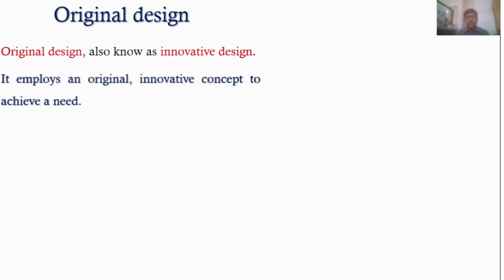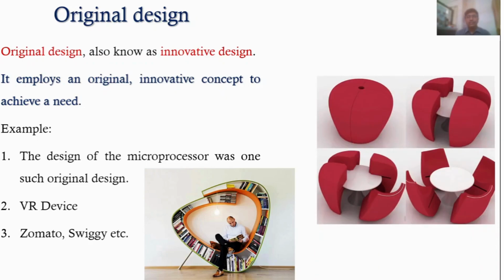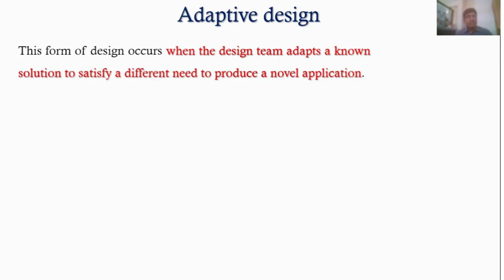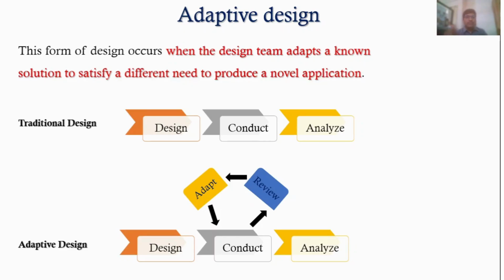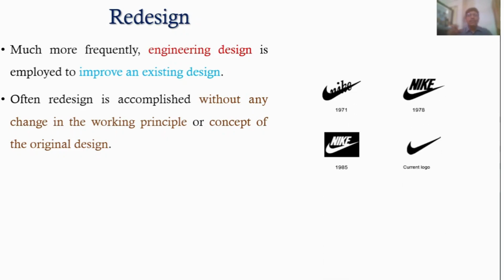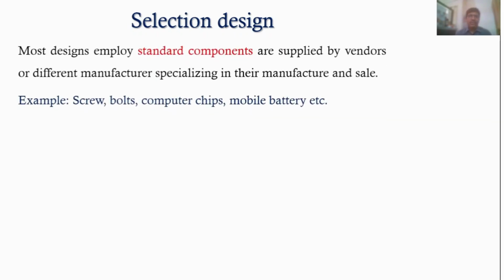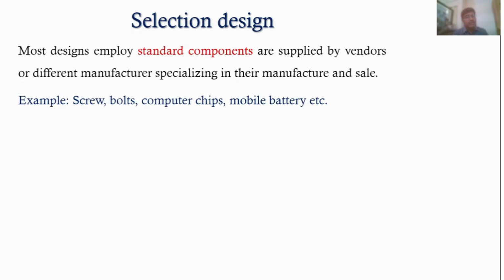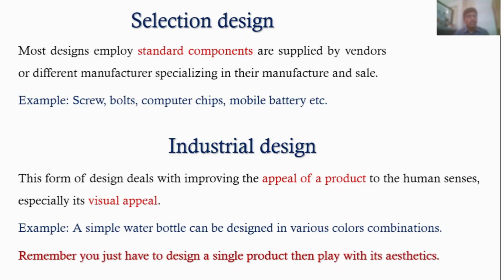Different types of Design | Original | Adaptive | Redesign | Selection | Industrial Design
Here in this video, we will learn with examples about the Original | Adaptive | Redesign | Selection | Industrial Design. Happy learning with Smile